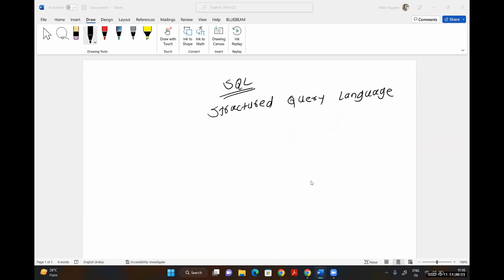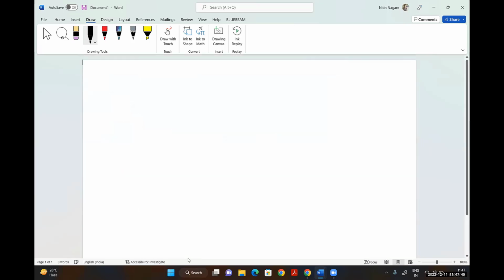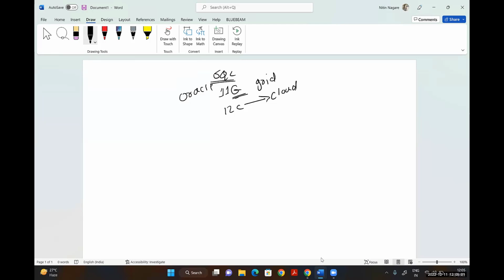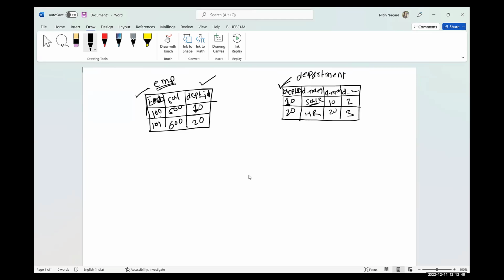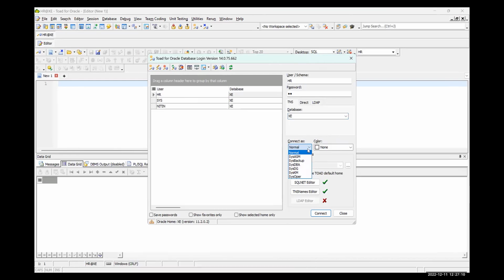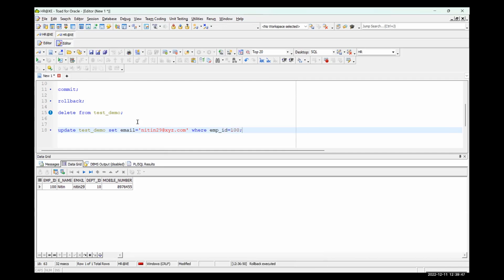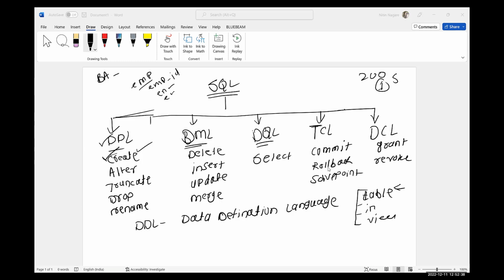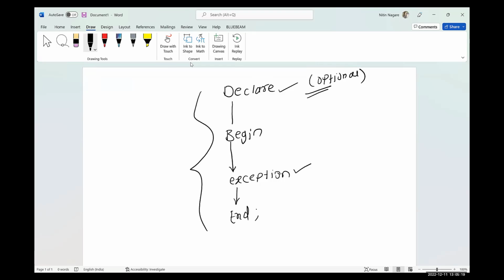SQL/PLSQL Demo | Learnomate Technologies.